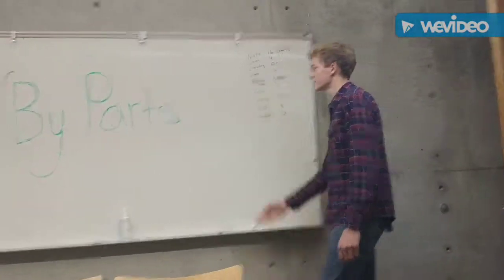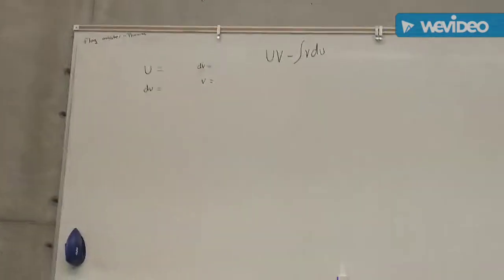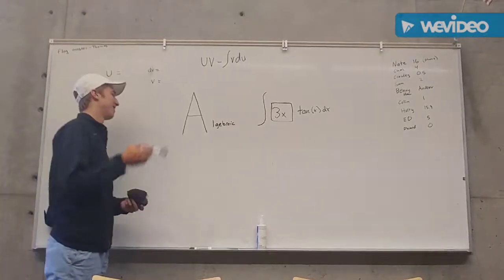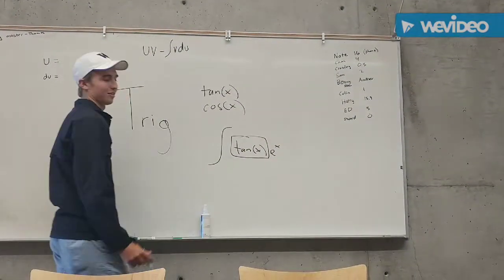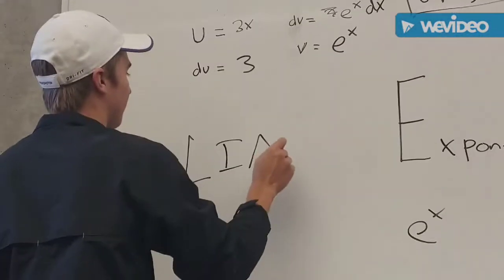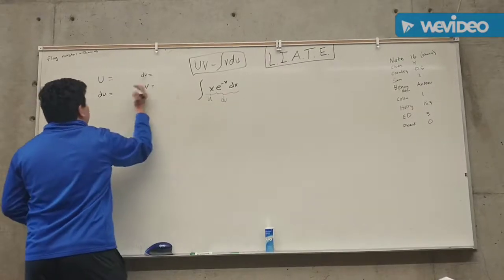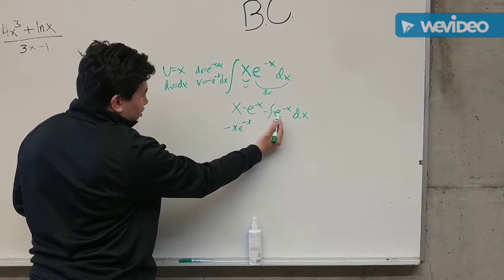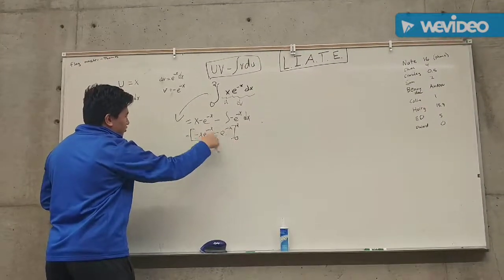Druk by parts